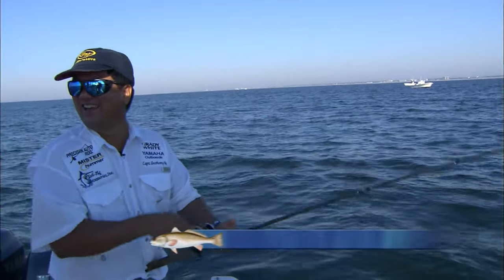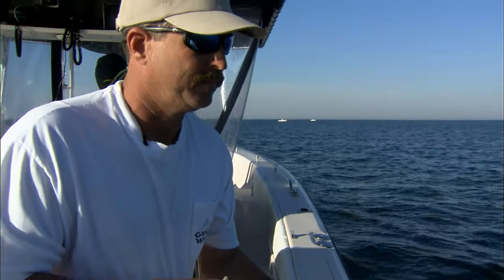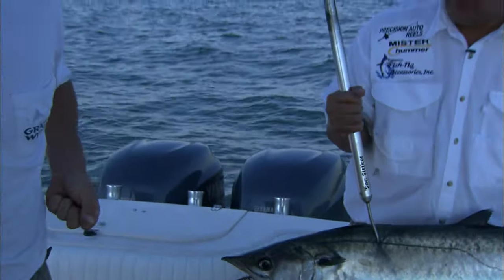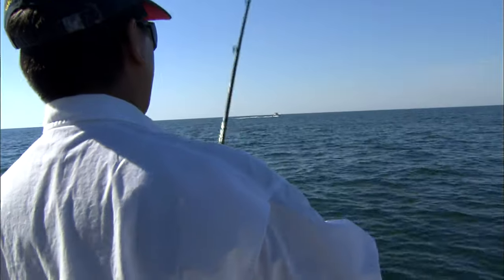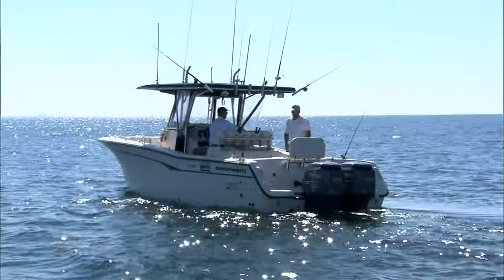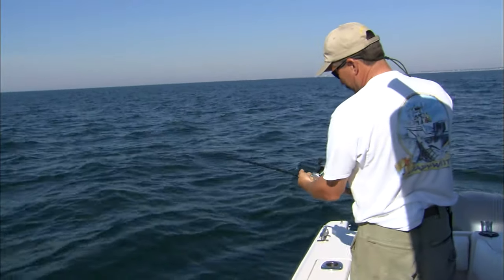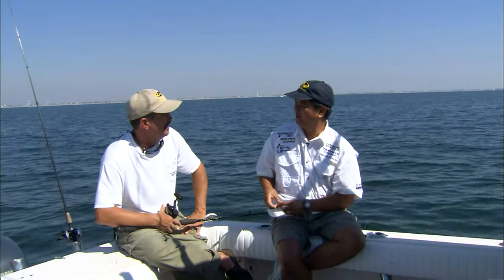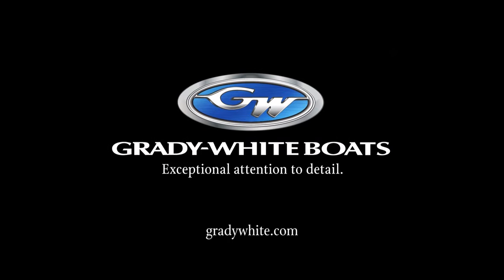Fishing for Kings with light tackle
Join us on an exciting fishing adventure as we target Kings with light tackle. Watch as we reel in these powerful fish on the Carolina Outdoor Journal!

✅  About Carolina Outdoor Journal.

The longest-running outdoor program in North Carolina television history is available
Greenville, NC.

One of the most comprehensive outdoor television series in America with over 400 shows
Covers freshwater fishing, saltwater fishing, hunting, cooking, and nature segments.

Outdoor Programming for the whole Family!